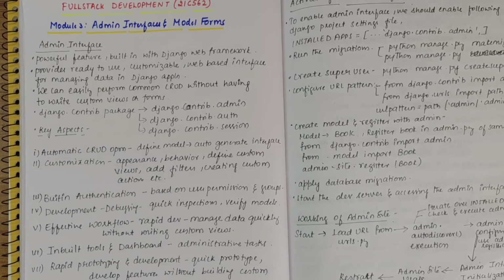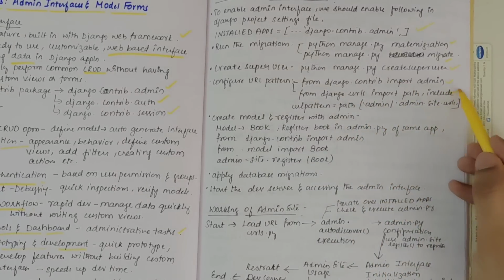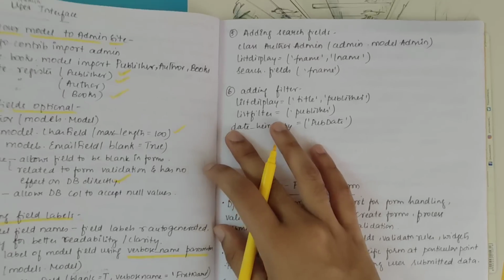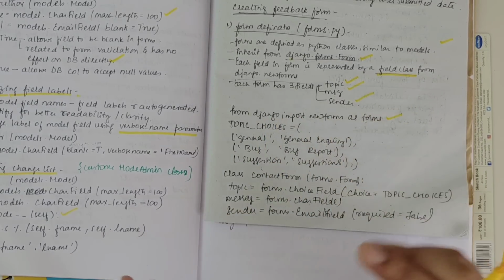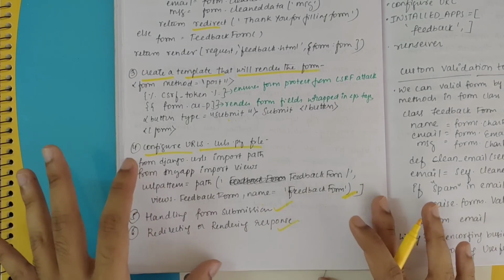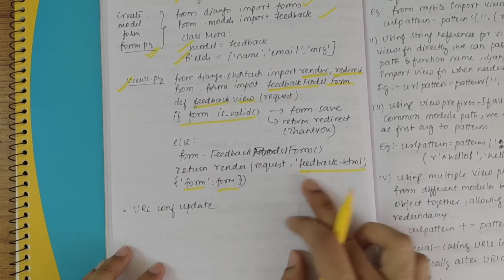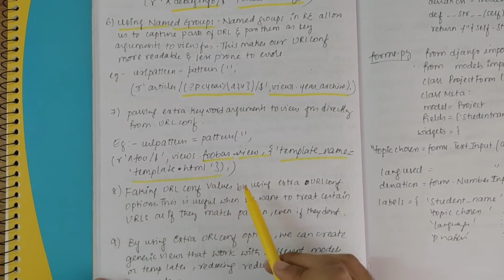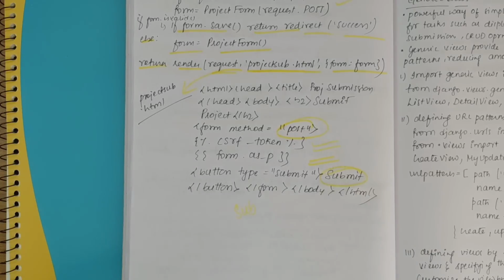Mod3- FSD Imp Topics Module Wise+-PASSING+Notes- PACKAGE-FULLSTACK DEVELOPMENT (21CS62)vtu